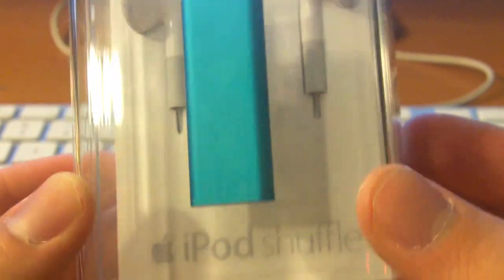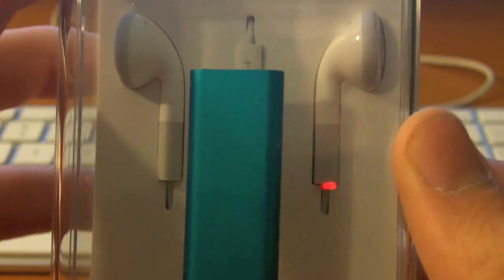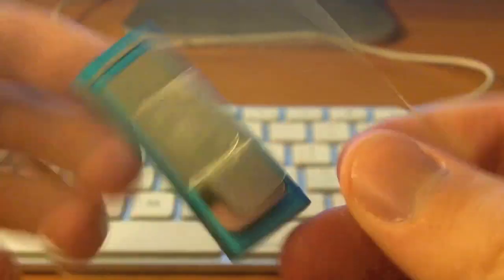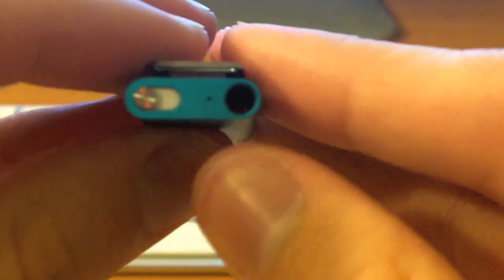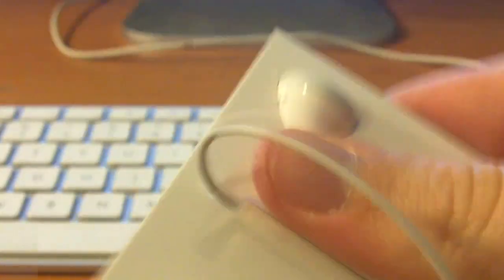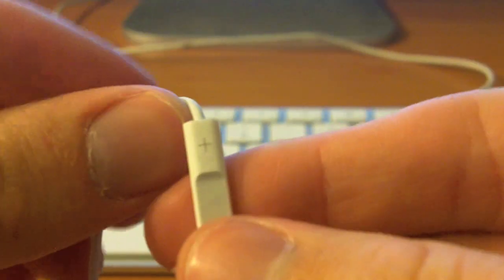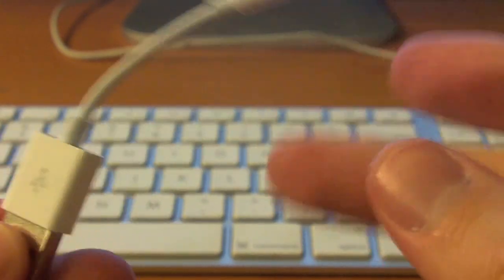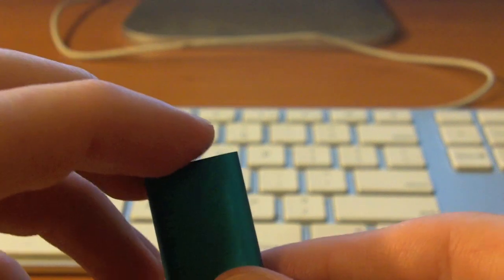Unboxing: iPod shuffle (3rd Generation)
Here's an unboxing I didn't expect to do, especially just a few days before the iPad launches. I actually won this iPod shuffle from dealpl.us on Twitter simply be retweeting a giveaway tweet of theirs. They do this everyday, so be sure to enter each time it happens! Below are their links: